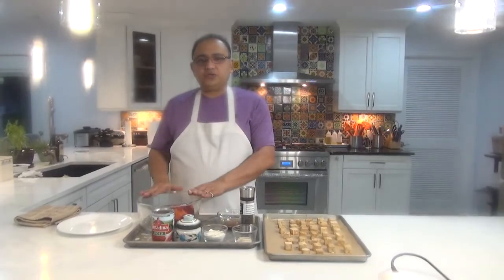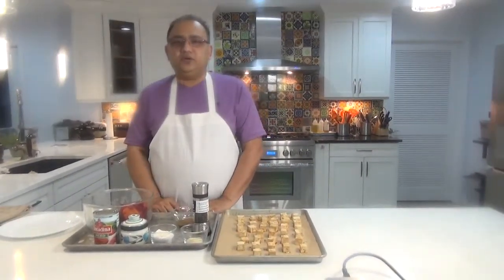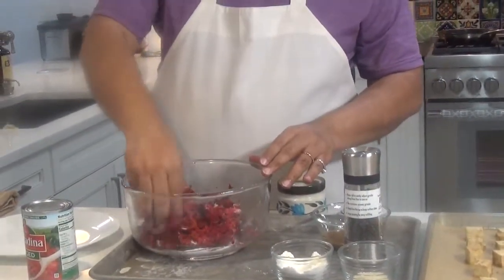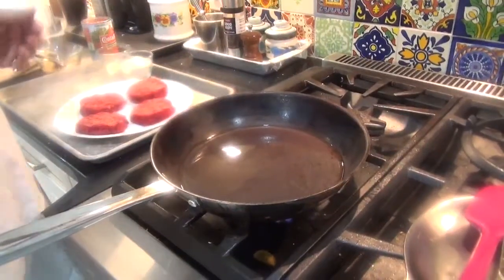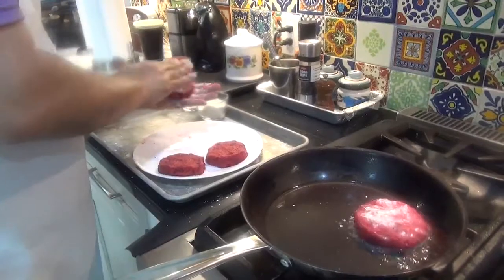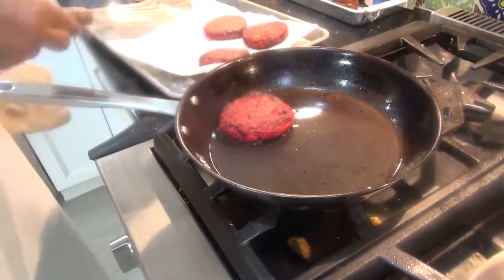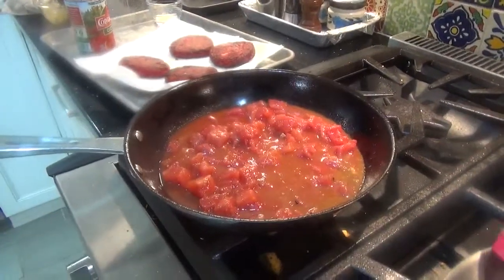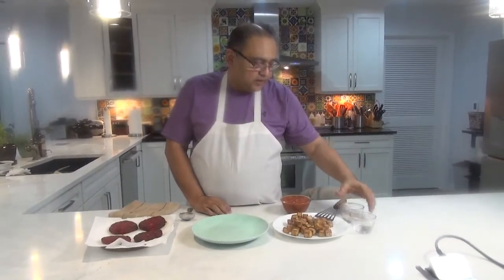JHC Week 13 Monday - Tomato and Ginger Sauce with Tofu and Rösti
Tomato and Ginger Sauce with Tofu and Rösti

Ingredients
Rösti
1. 14 Oz Tofu - cut into ½ “ cubes
2. 1 Large Red Potatoes
3. 3 Carrots
4. 2 Beets
5. Oil for frying
6. 2 tsp Sesame seeds

Tomato and Ginger Sauce
1. 2 TBSP Tamari or Dark Soy Sauce
2. 1 TBSP Honey
3. 2 Garlic cloves - crushed
4. 1 ½ “ Ginger - Grated
5. 1 tsp Sesame Oil
6. 1 TBSP EVOO
 7. 1 can Chopped Tomato

Method
Rösti
1. Preheat oven to 400 degrees
2. Parboil vegetables until almost tender. Cool and grate. Season with salt and pepper.
3. Take 1/4 of the grated mixture and form into ½ “ rounds
4. Heat oil in a pan and fry the Rösti. Cook till golden, turn it over and cook till golden.
5. Remove the Tofu from the marinade, spread the Tofu on a baking tray and bake for 20 min, turning occasionally until golden and crisp

1. Mix Tamari, Honey, Garlic, Ginger, and Sesame oil.
2. Add Tofu and refrigerate for an hour. Turn tofu occasionally
3. Heat oil in a pan, add the marinade to and then the tomatoes and cook for a couple of minutes stirring continuously.
4. Reduce heat and cook for about 10 minutes